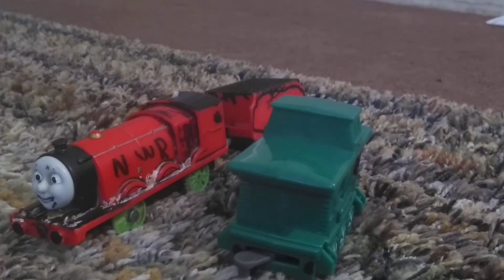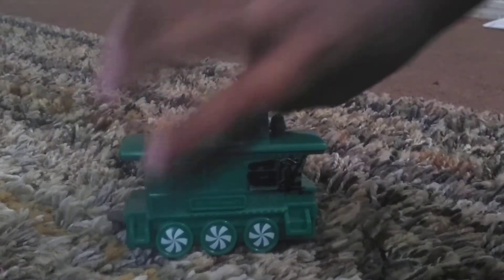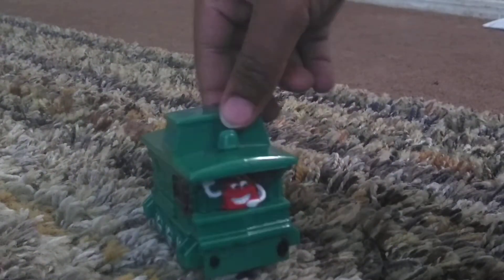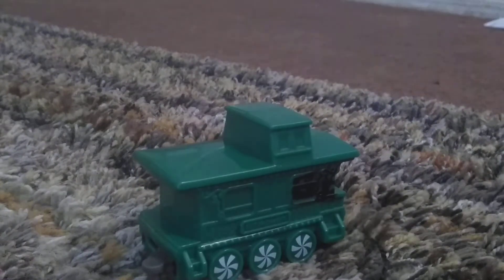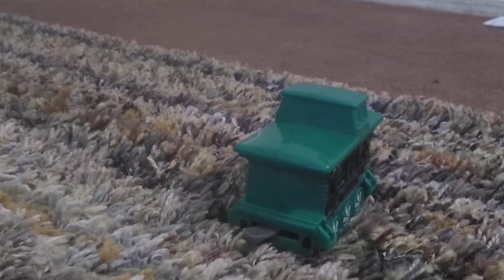Custom for the Thomas and Friends 2020 movie